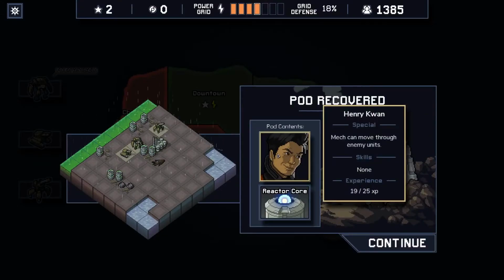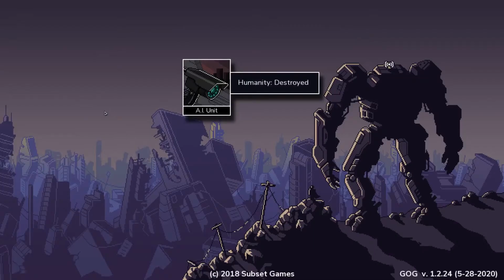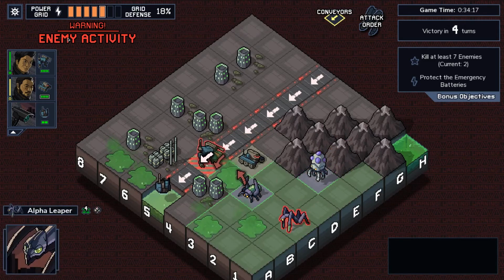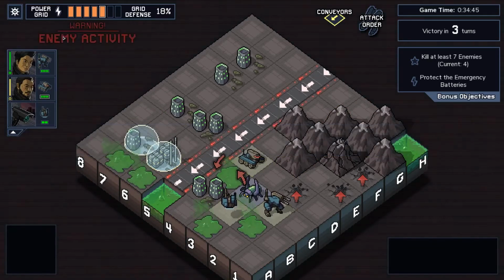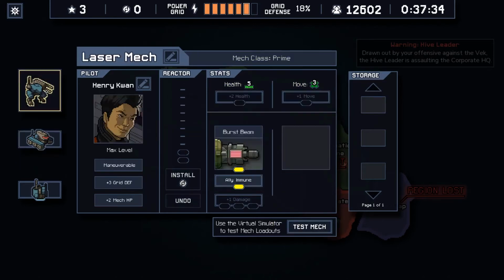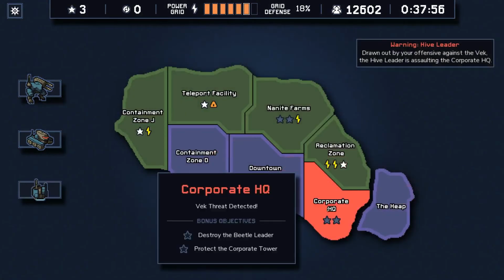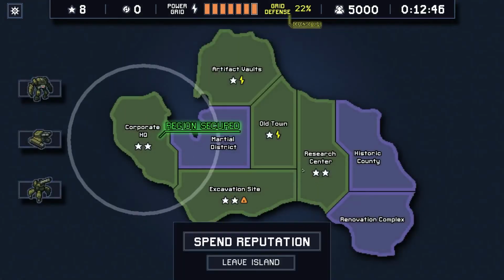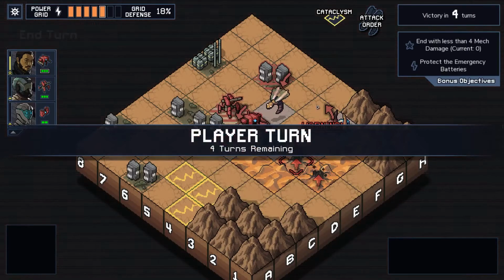Into the Breach - Freaky review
Sorry for the Long wait for this review but hard time recording atm with everything happening. This is the review of the game that I did Into the Breach. I would like to say merry Christmas and a happy new year.